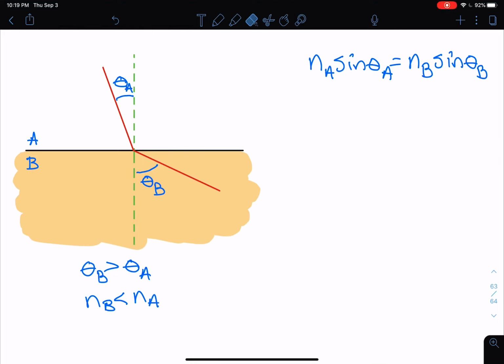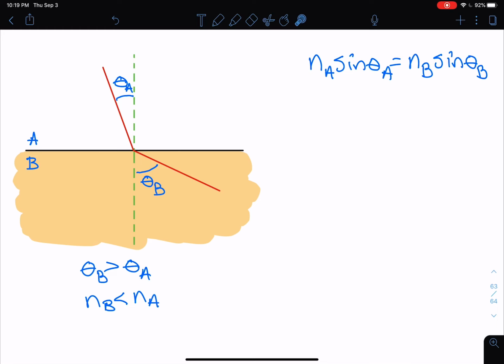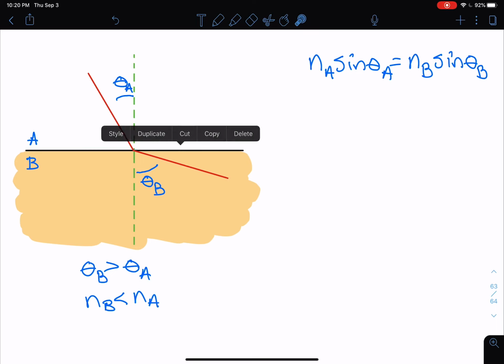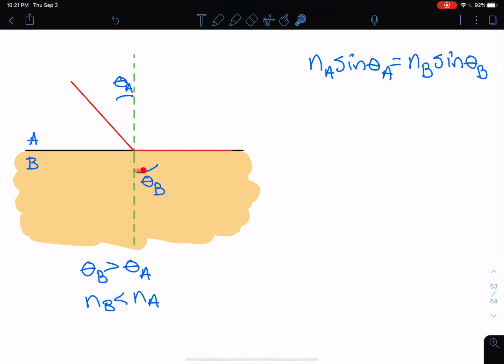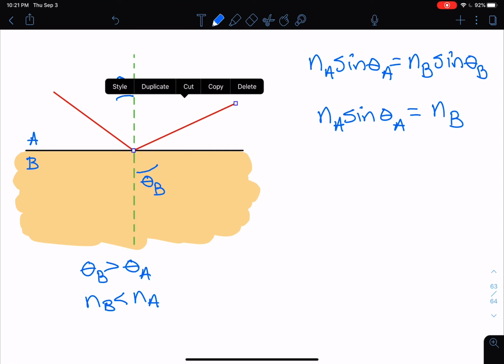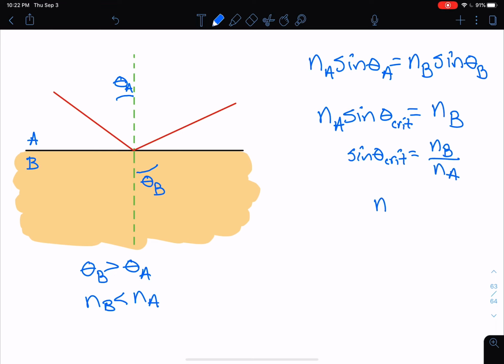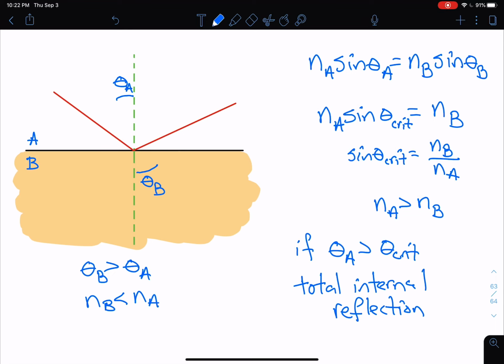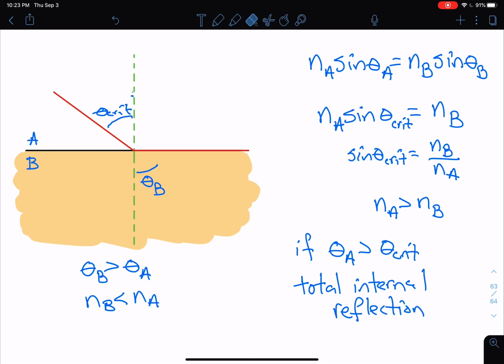Total internal reflection